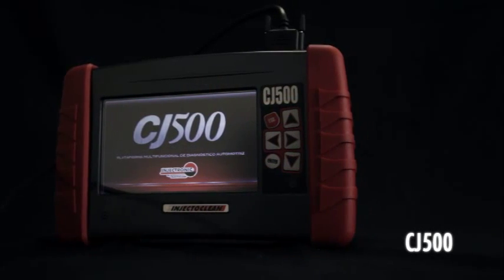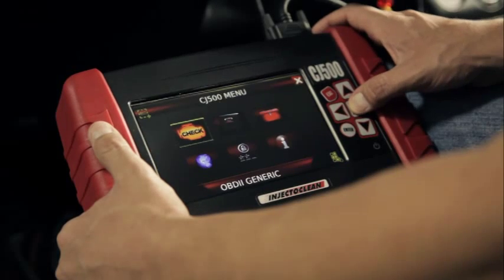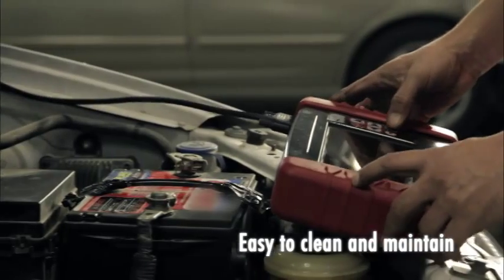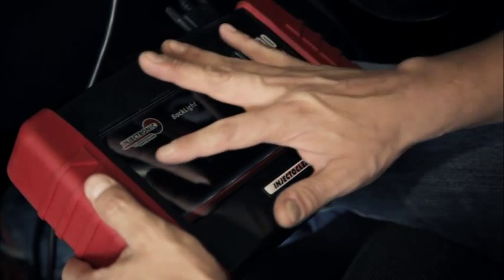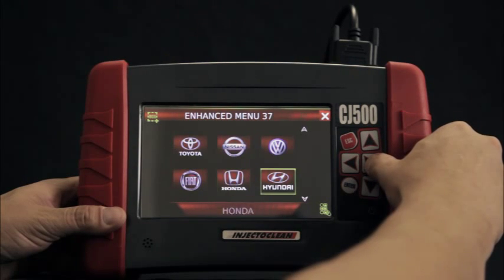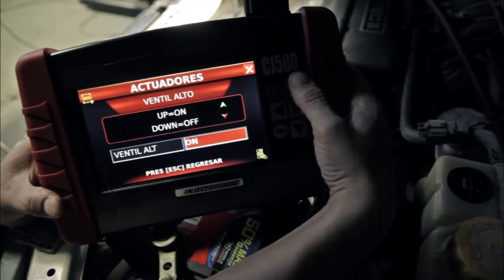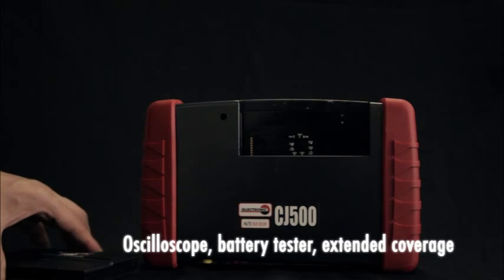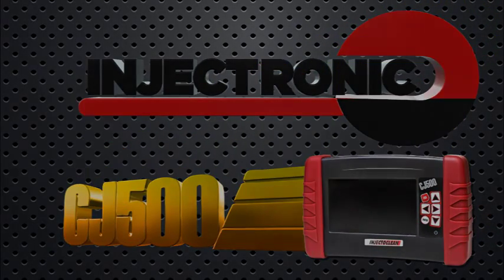CJ500 Scantool from Injectronic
The CJ500 is an automotive diagnostic tool with extended coverage. It supports full functionality of its popular CJ4 scantool